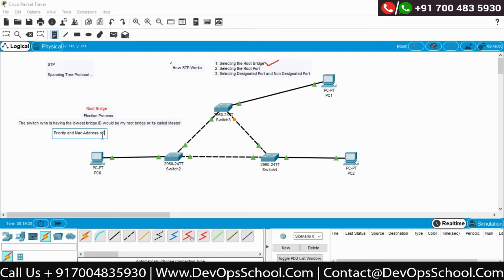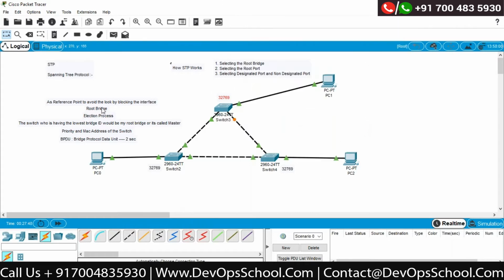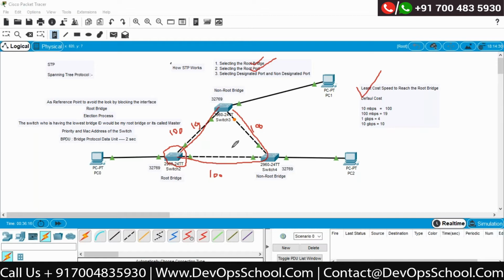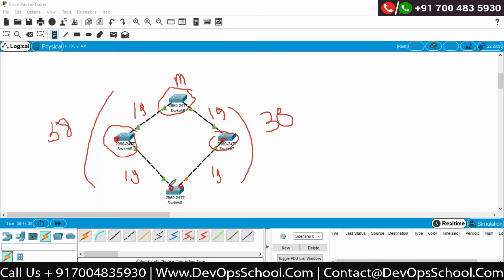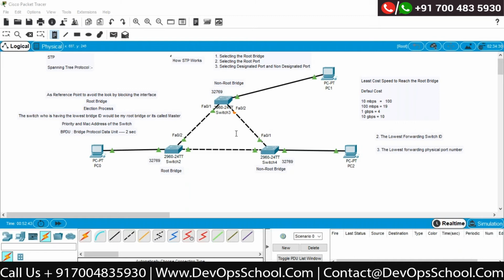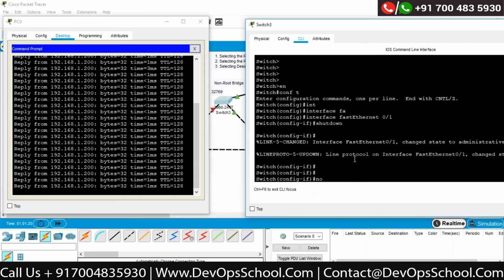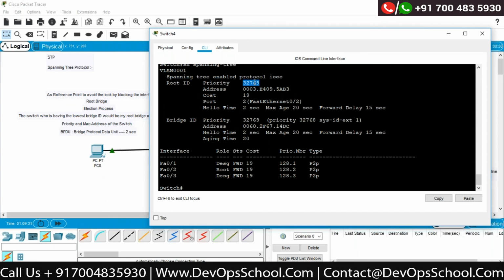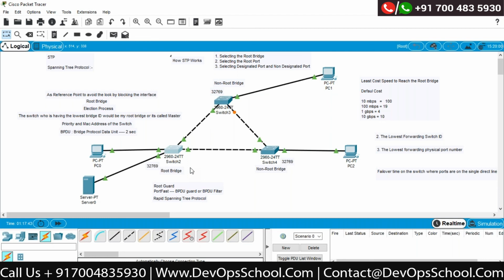N+ CCNA Complete Advance Tutorial | 2021 | Part 32 Out 49